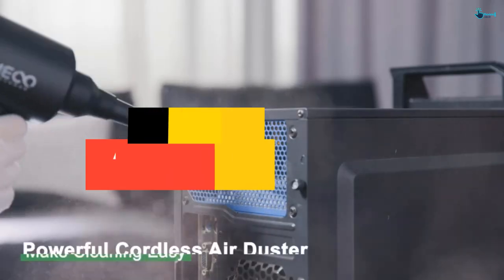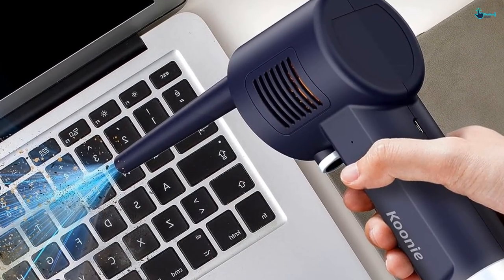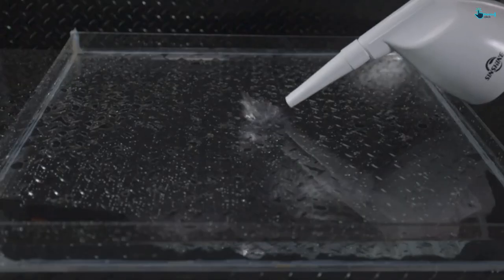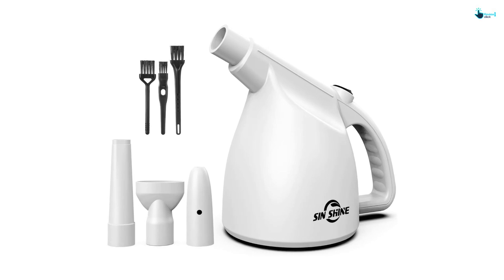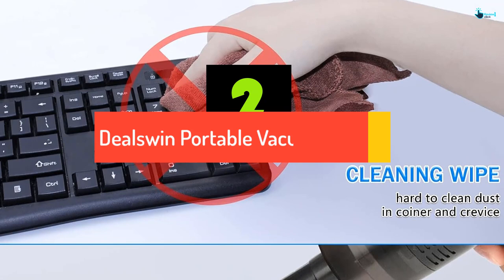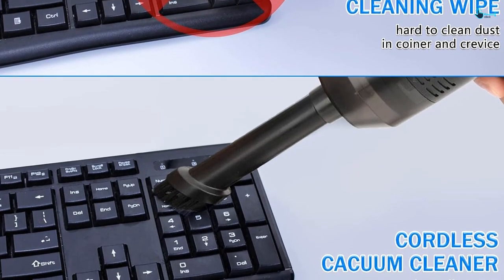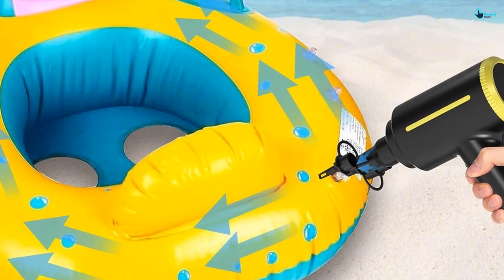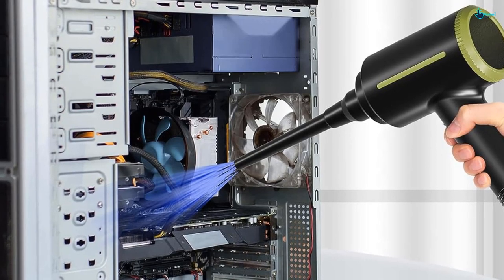▶️Best Air Compressors to Clean PC and Laptop in 2023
Check Price on aliexpress

▶️ 5. Koonie Cordless Air Duster

▶️ 4.SIN SHINE - Compressed Air 3.0- Multi-Use Electric Air Duster

▶️ 3. MECO ELEVERDE Electric Compressed Air Duster

▶️ 1. ATEngeus Compressed Air Duster